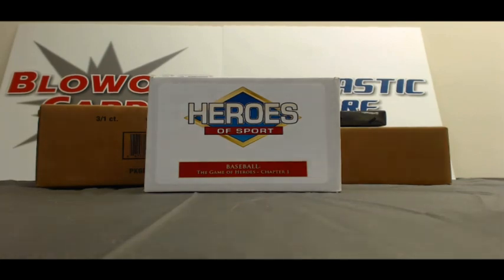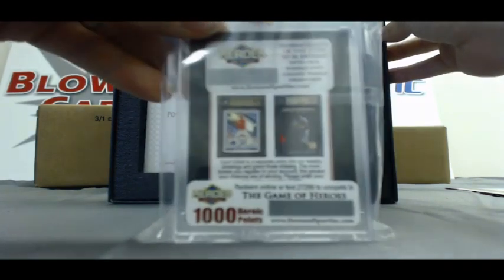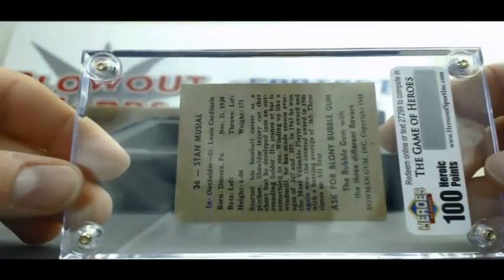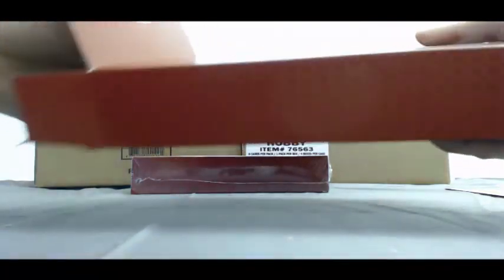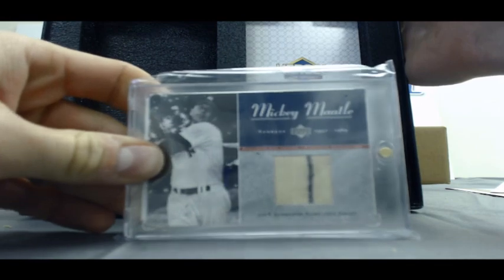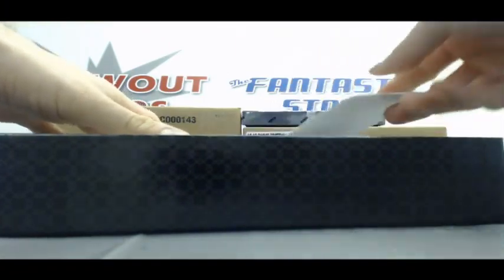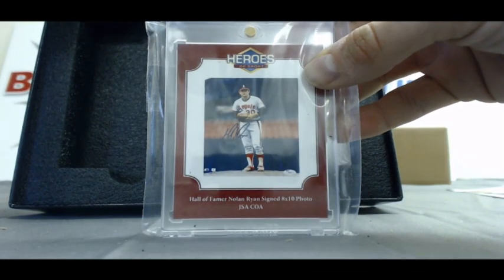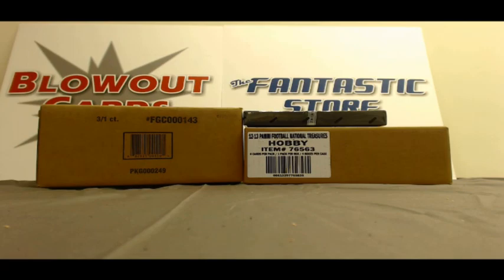Blowout Cards - BlowoutTV - Jeff O's Heroes of Sport Case #3 Musial RC!